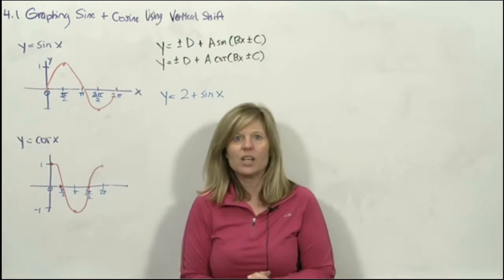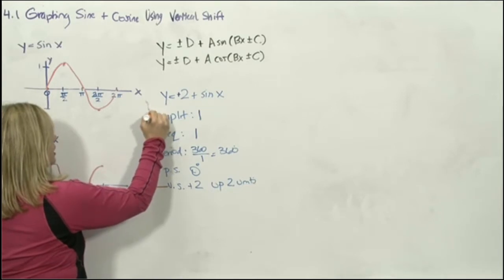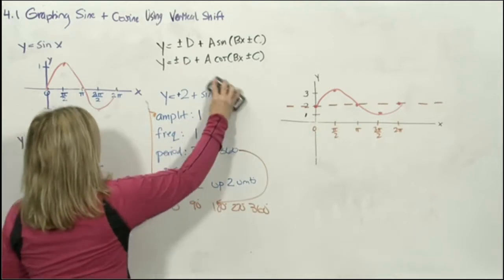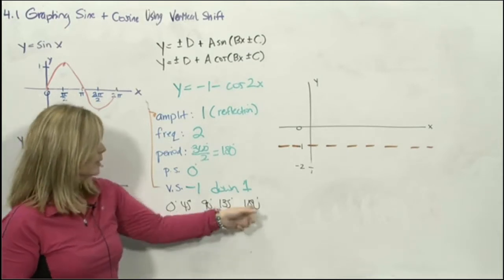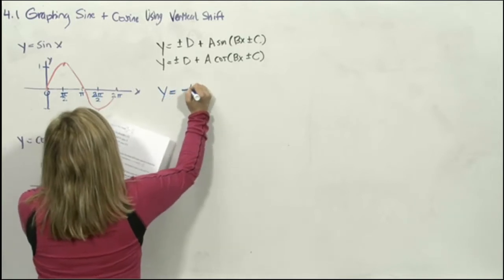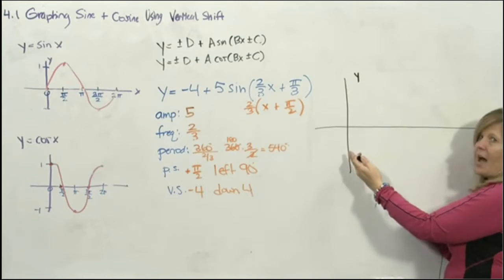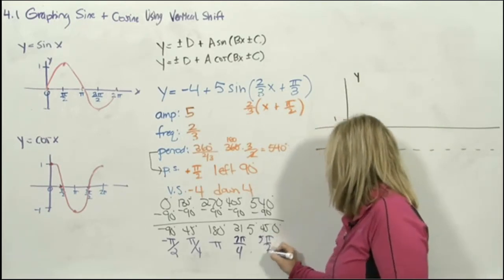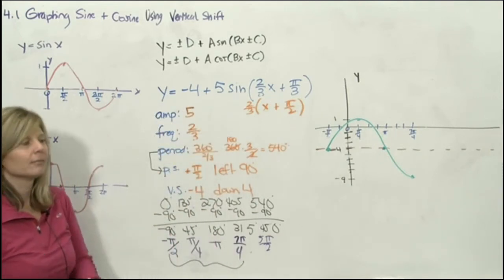math 112 section 4.2B vertical shift